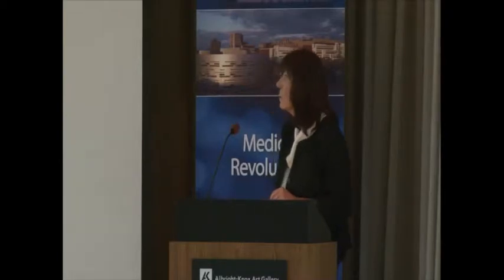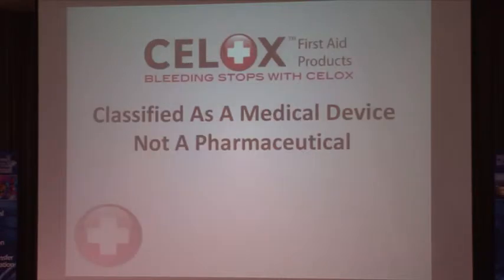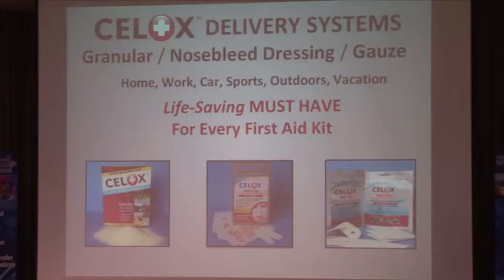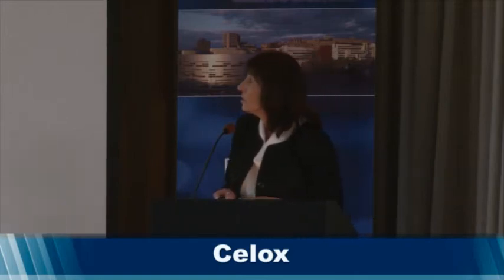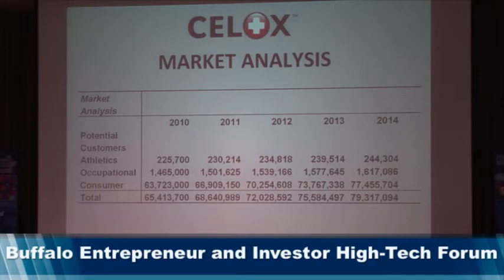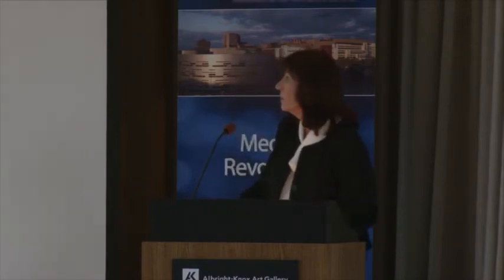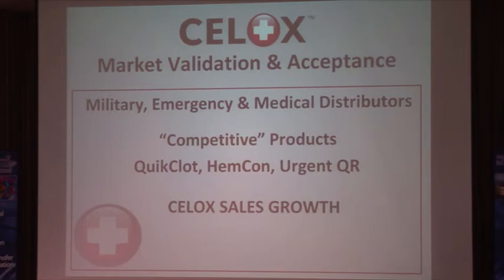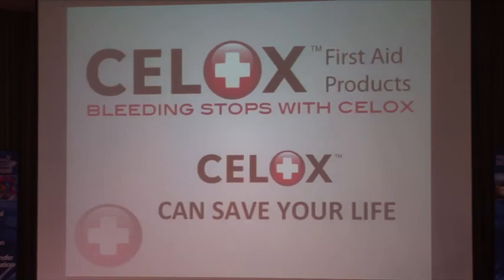2010 BRIGHT Forum Investor Pitch - Celox